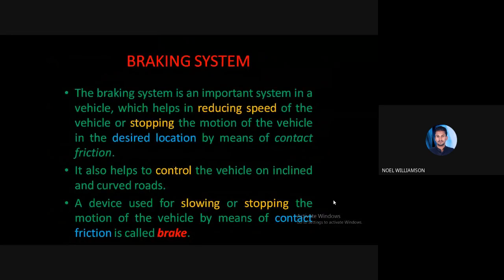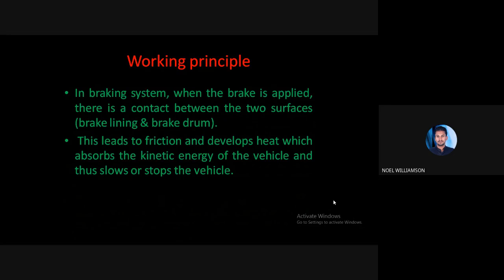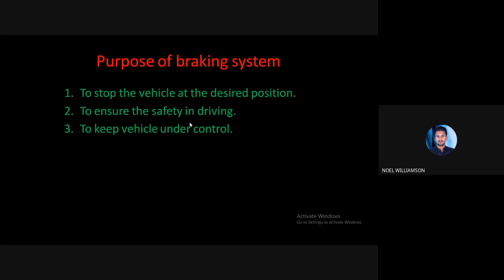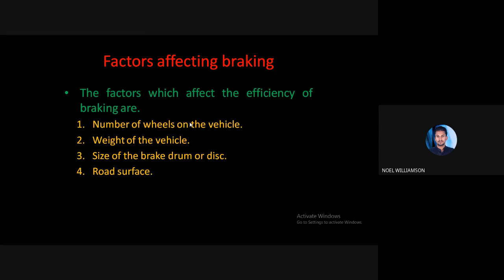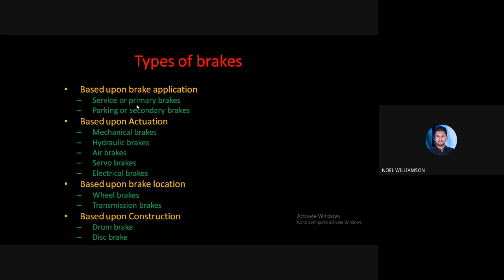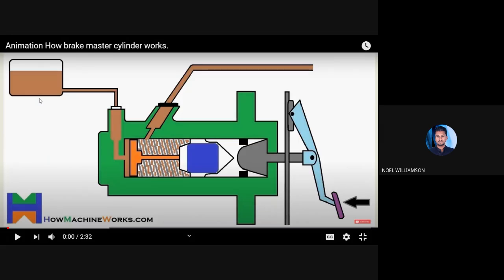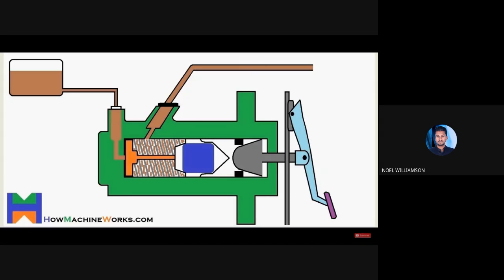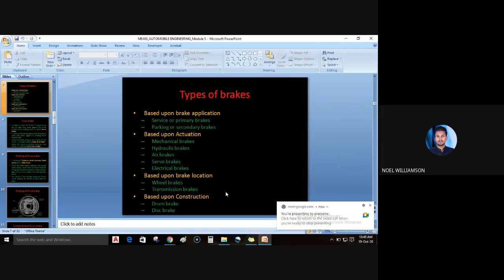STM_ME4_ME463_Module 5_Part 1/16_19-10-2020